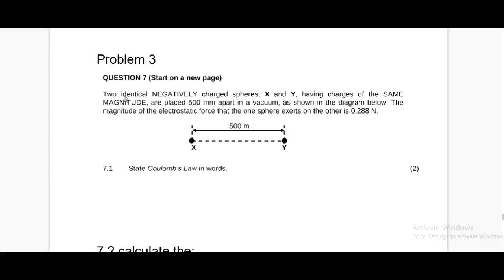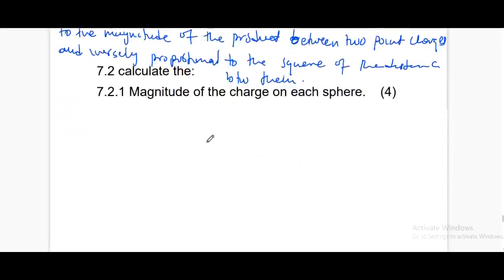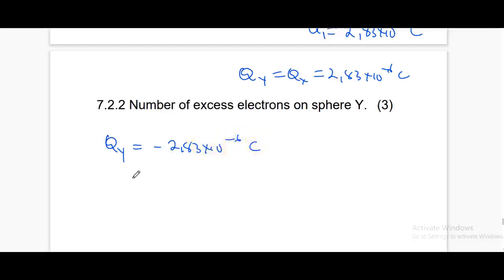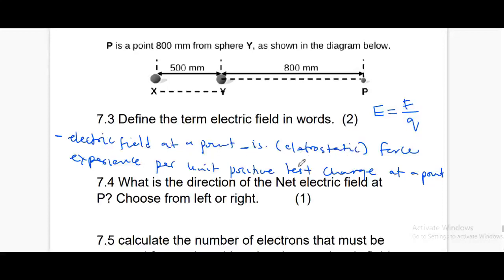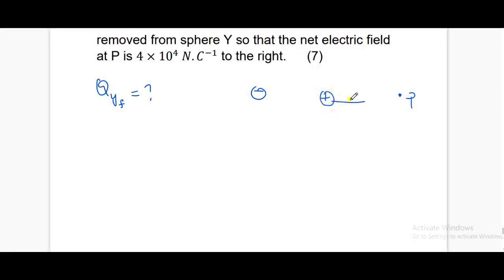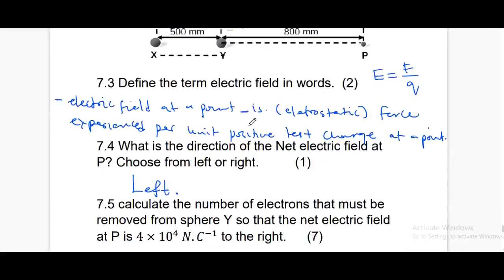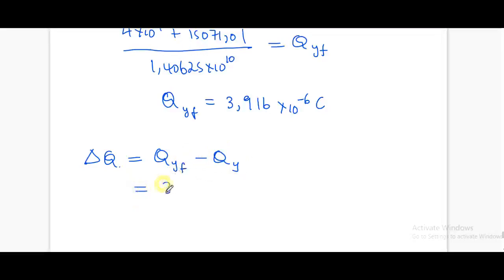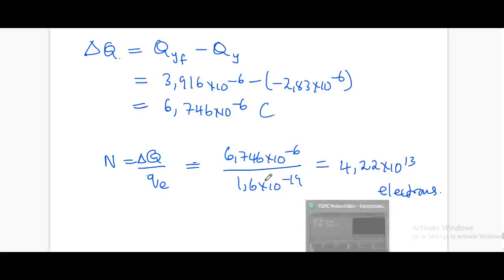Electric field problem 3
Limpopo 2021 September problem